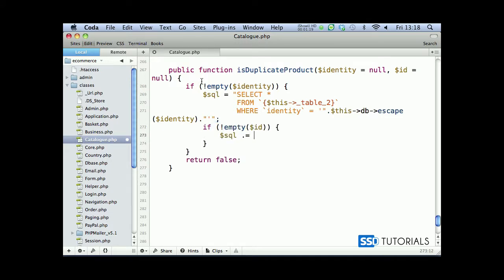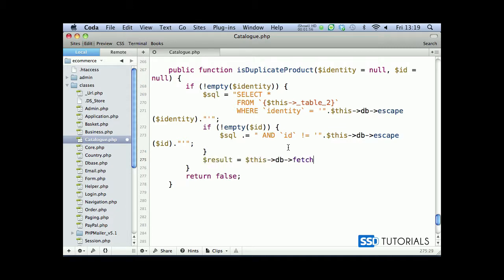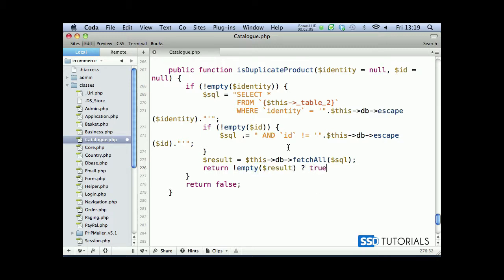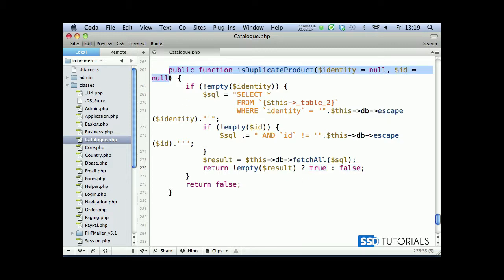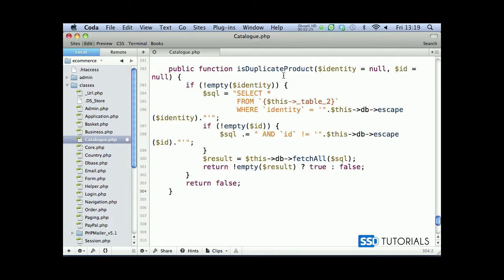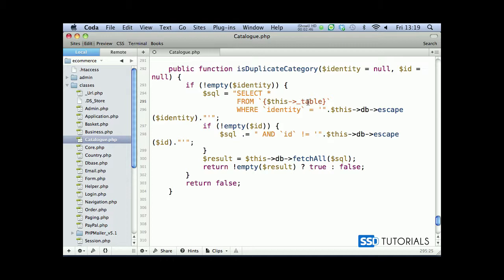03-06: E-commerce application with PHP, MySQL, Ajax and PayPal (Season 2)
Duplicate product identity